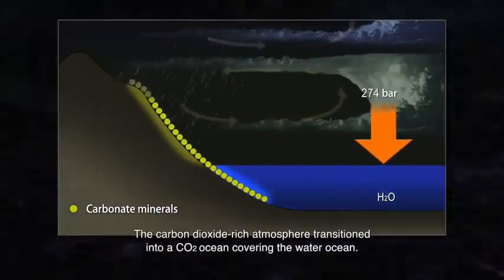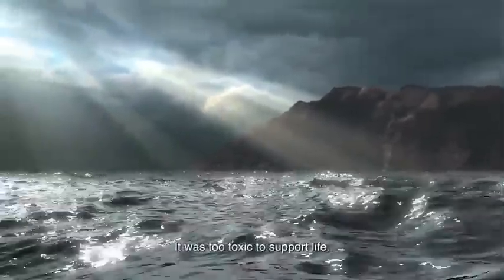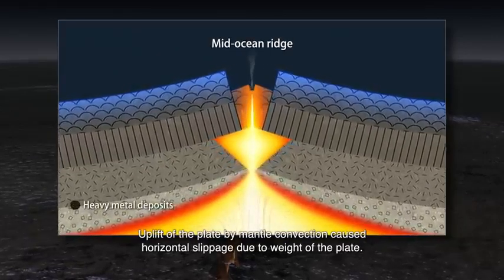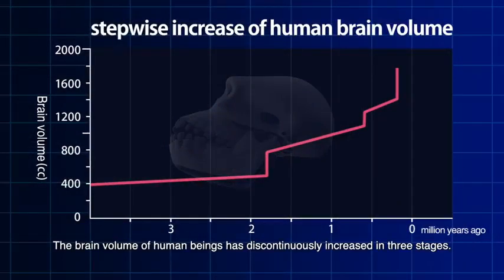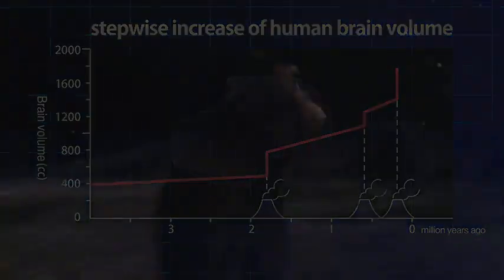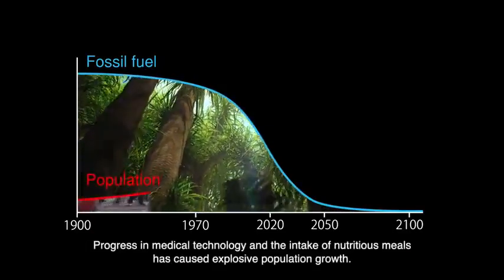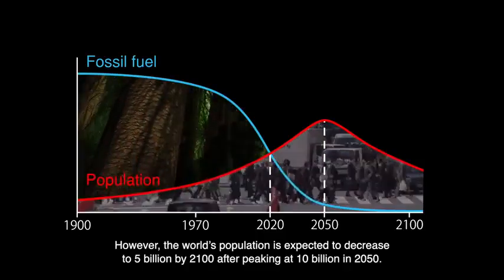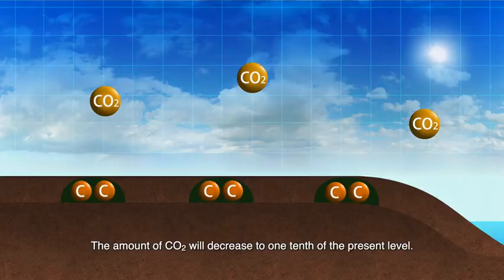Amateka yose y'ISI The Whole History of the Earth and Life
Iyi video iragaragaza amateka y'isi uko yabaye n'ibyayibayeho kugeza igihe cya none